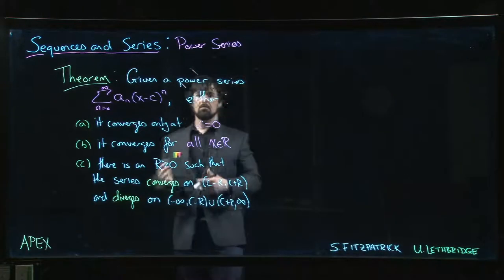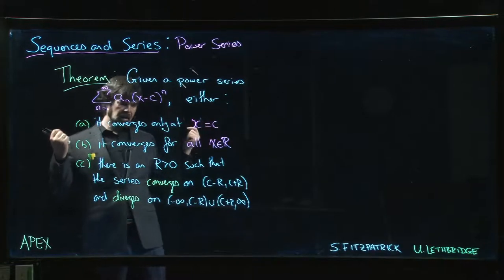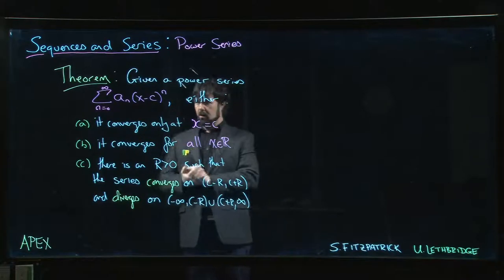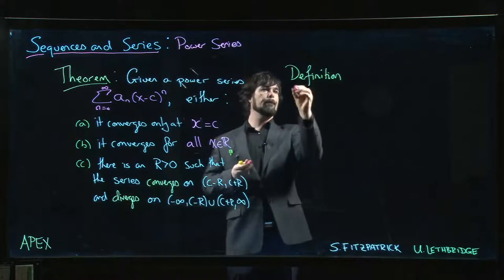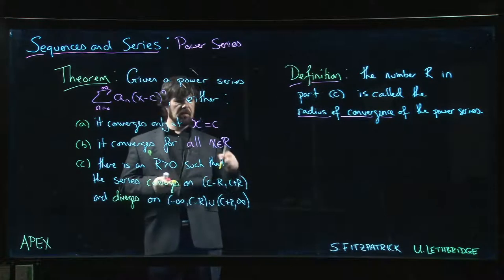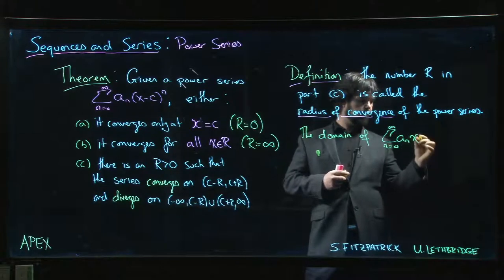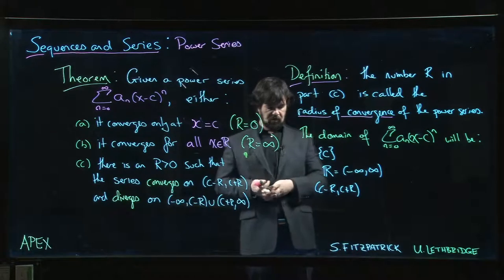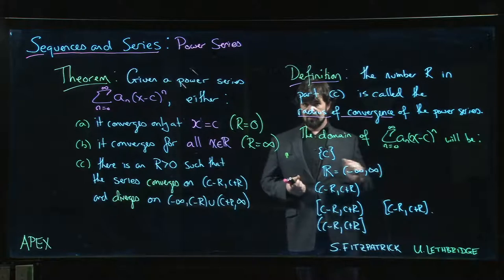Sequences and Series: Power Series - 03. Radius of Convergence